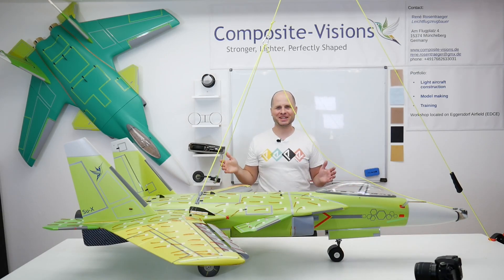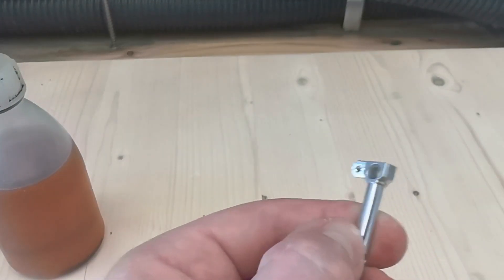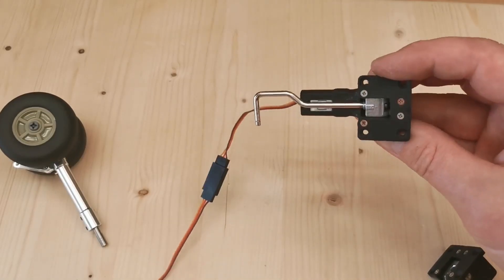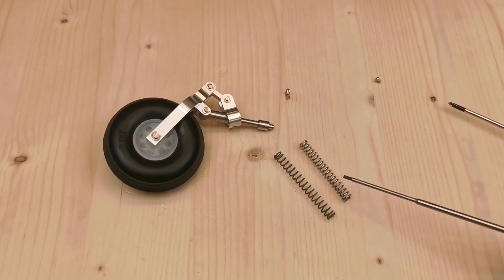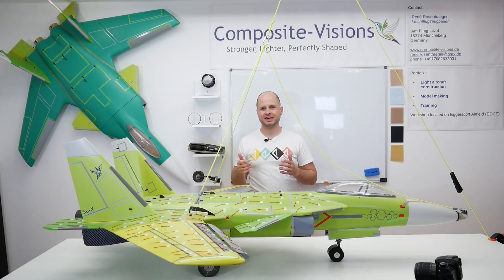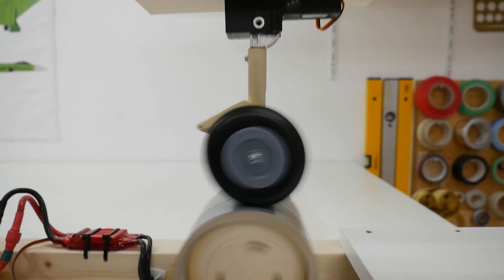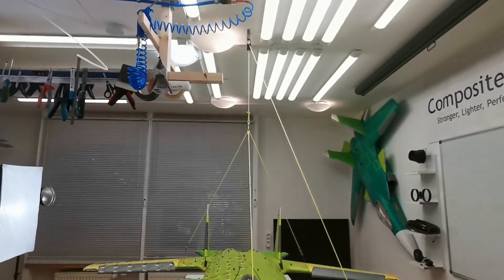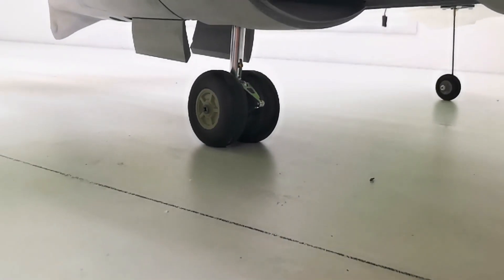3D-Print Harrier | Gear Installation and Stress Testing | DIY RC VTOL Jet